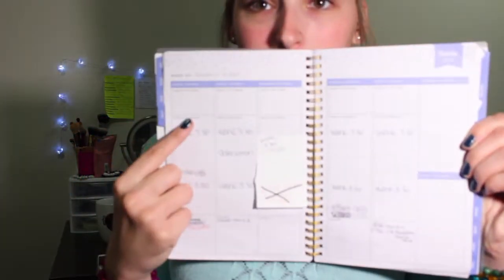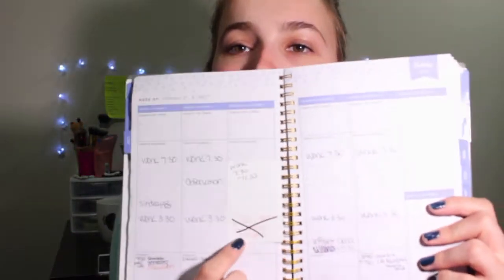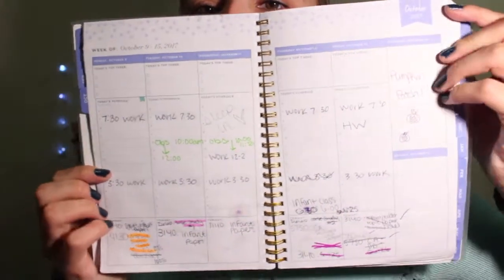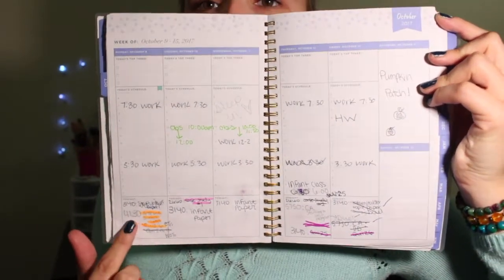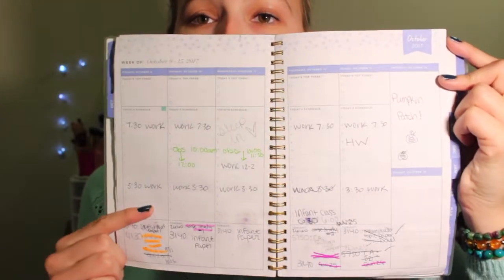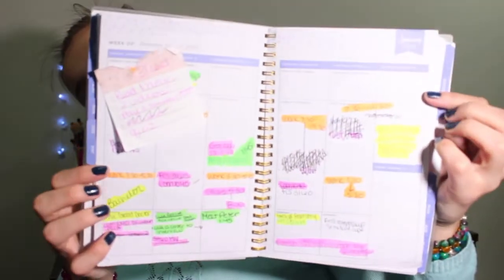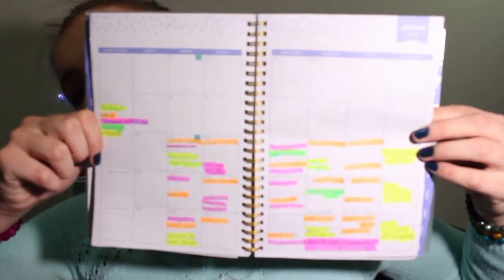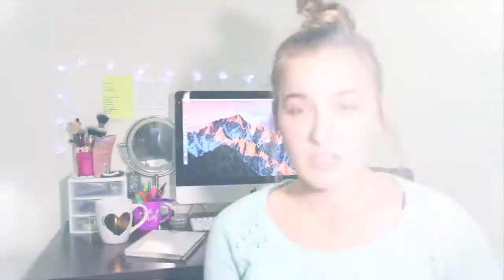HOW I MADE THE DEAN'S LIST IN COLLEGE!!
HELLO! (WATCH IN HD!)
Today's video is all about how I got a 4.0 in college! It was a long time coming! I have always wanted to make the Dean's list in College, and I finally did it!! Here are my tips and tricks to get the best grades! :)

Youtubers that kept me motivated and organized !